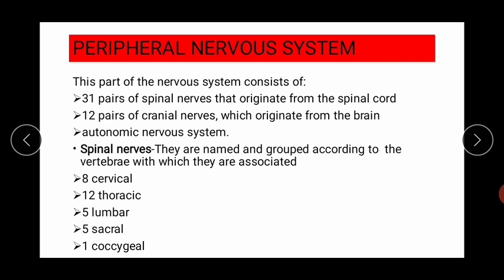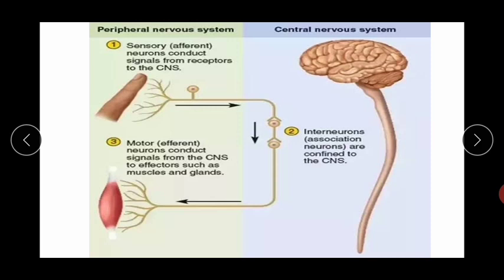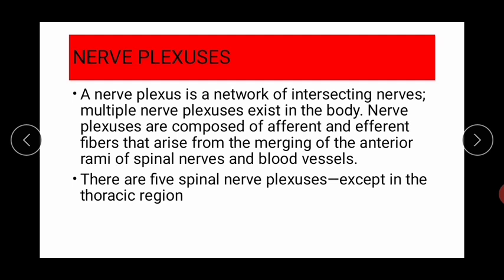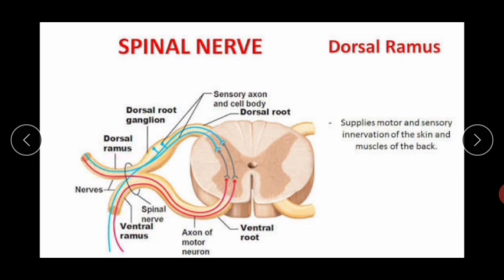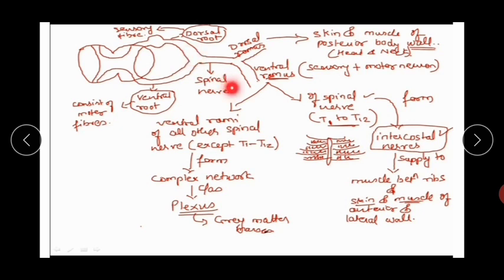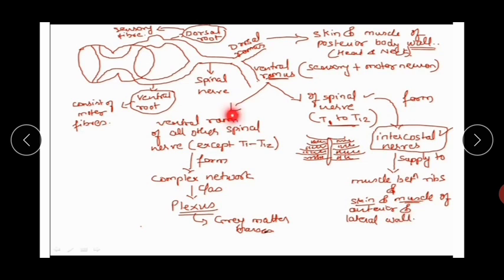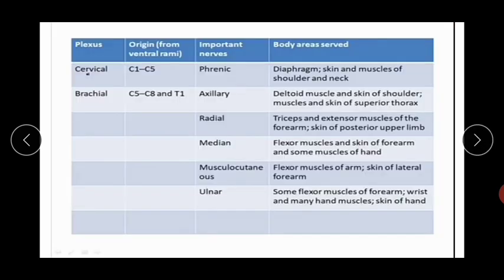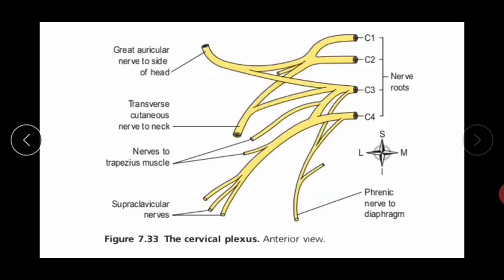Nerve plexus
Nerve Pleuxes